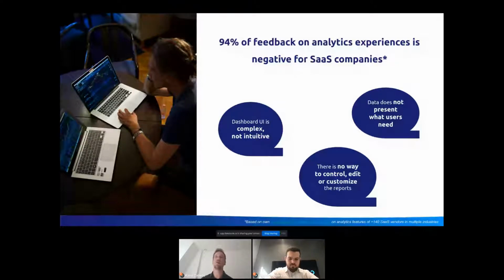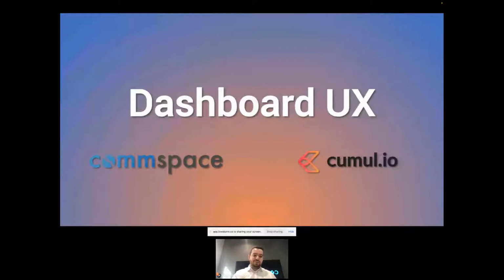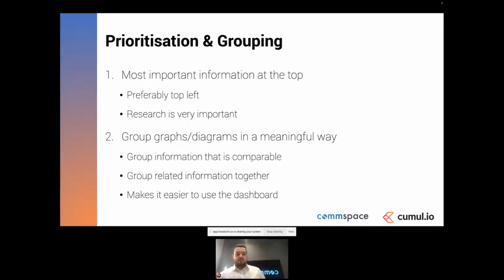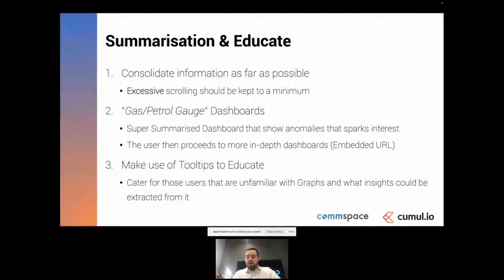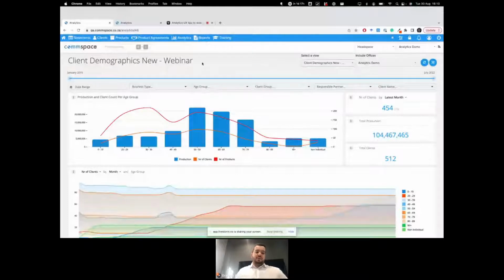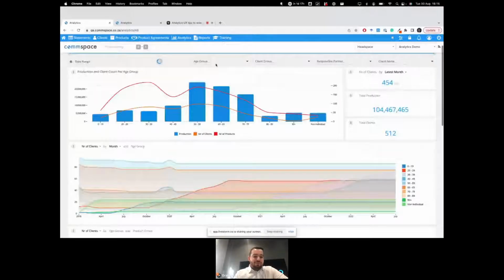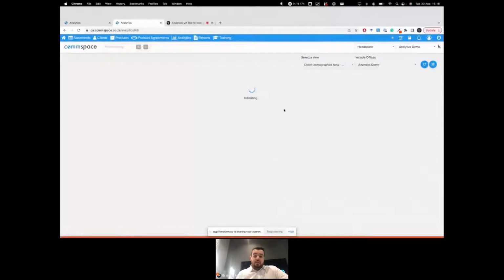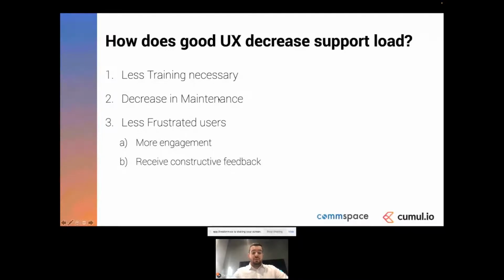Commspace: Analytics UX tips to wow your SaaS customers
In this webinar, Graham Anderson, Head of Business Intelligence at Commspace, shares his hands-on advice for a good dashboard UX.

You'll learn:
- His proven best practices for dashboard UX
- Tactical examples of good dashboard UX
- How they reduced dashboard size by 50%
- How good UX lowers customer support load